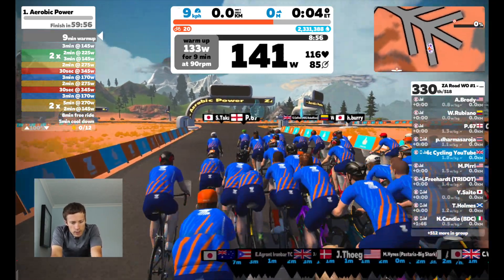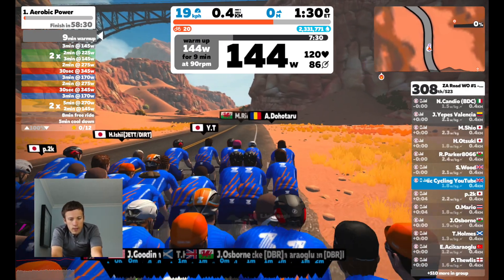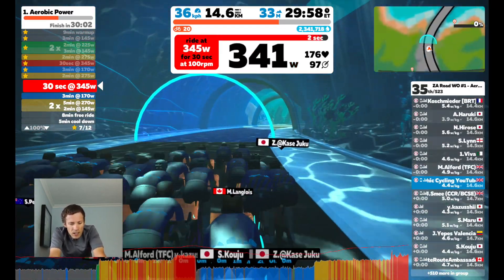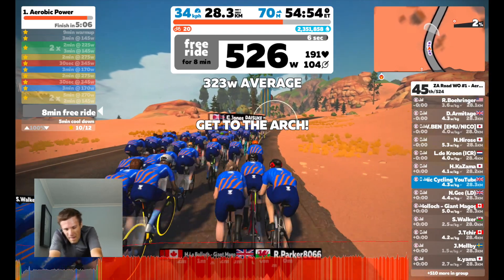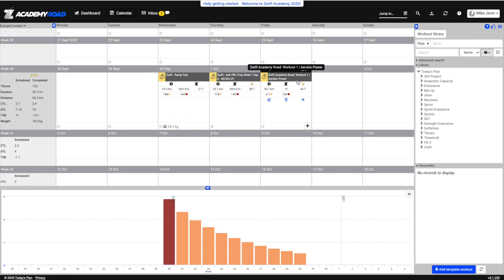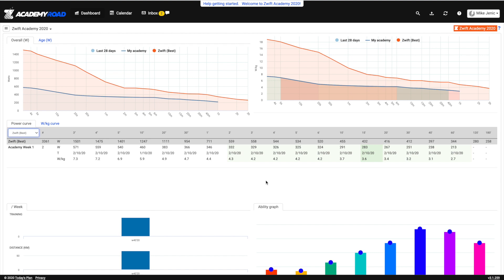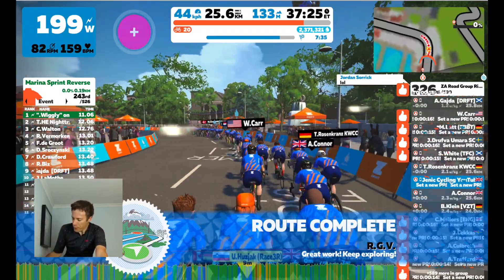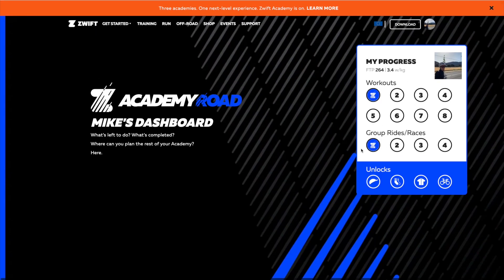Zwift Academy Road 2020 - Week 1 | Aerobic Power Workout - Group Ride - Todays Plan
I am going to complete the Zwift Academy workouts, group rides and races this year.

This is Week 1, we start off with a really challenging Aerobic Power Workout, then I give an overview of the Todays Plan software offered with Zwift Academy. Next up is the group ride, it's an easy one this week, and finally I show you the Zwift Academy dashboard.

Chapters:
0:00 - Introduction
0:47 - Zwift Academy Workout 1 - Aerobic Power
5:39 - Todays Plan Overview
8:03 - Zwift Academy Group Ride 1
9:37 - Zwift Academy Dashboard